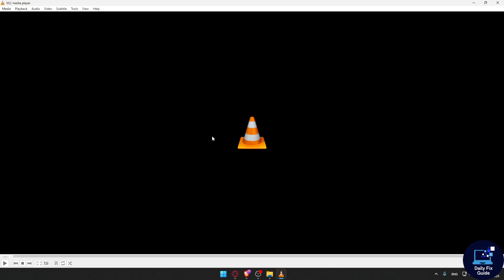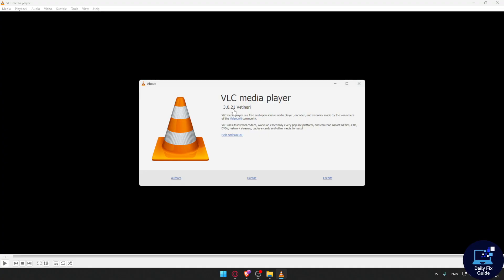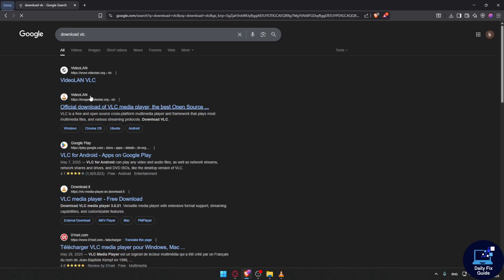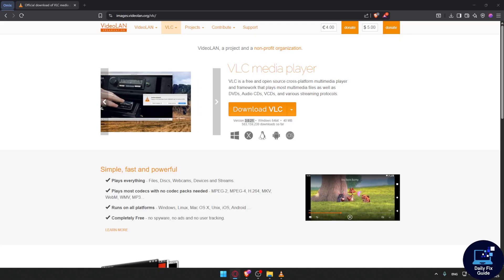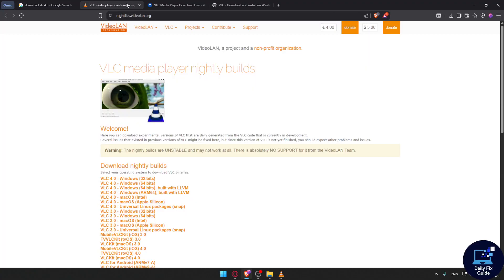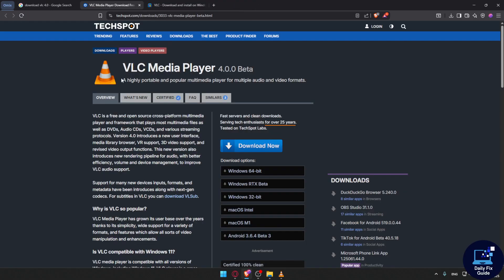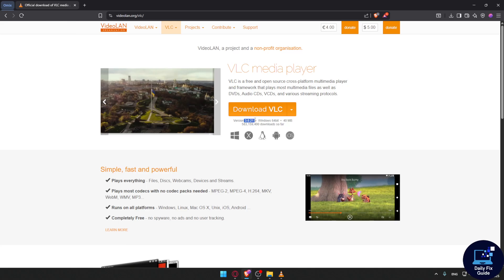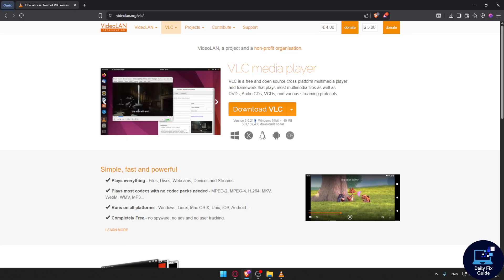Can You Turn On AI Subtitles in VLC Media Player (2025 Update)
Wondering if VLC Media Player now supports AI-generated subtitles? This quick 2025 update guide shows you how (or why not), including any plugins or settings available to enable real-time captioning in VLC.